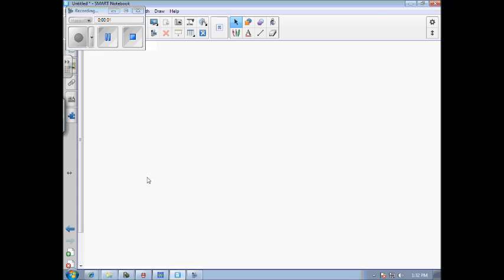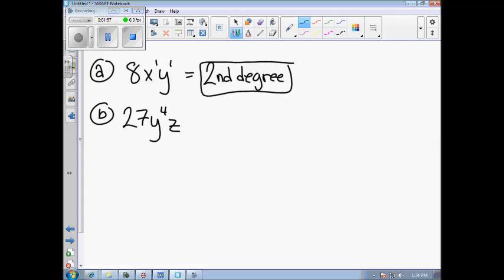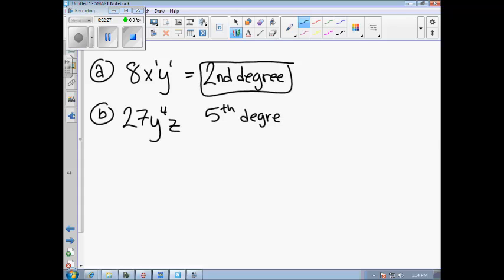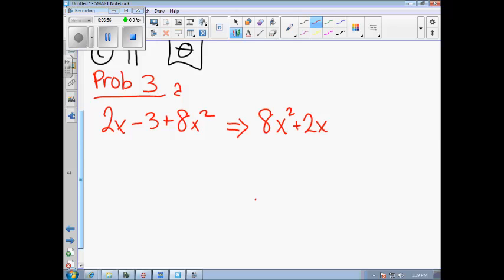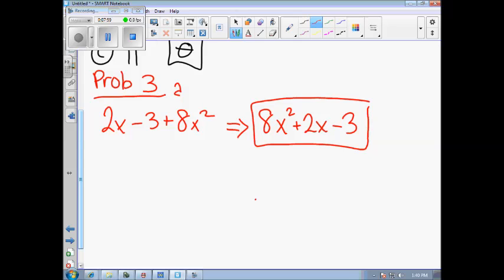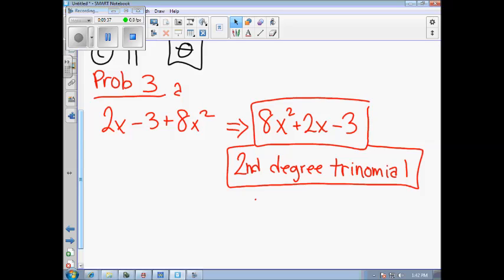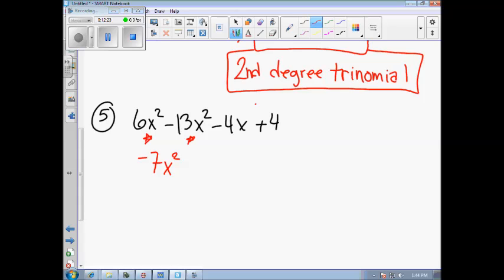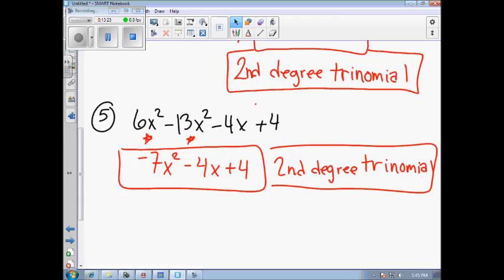Sept 12 pg 639 641 HW Help